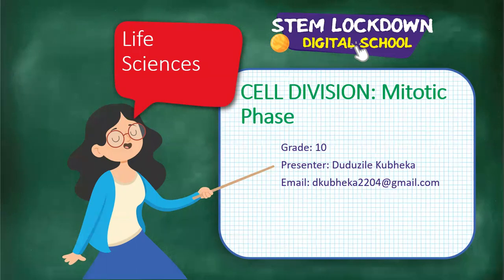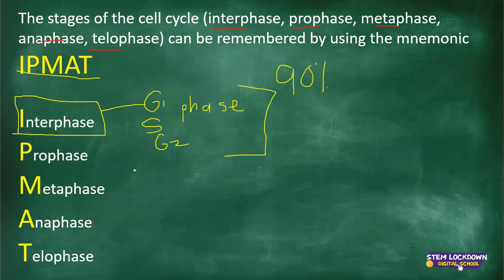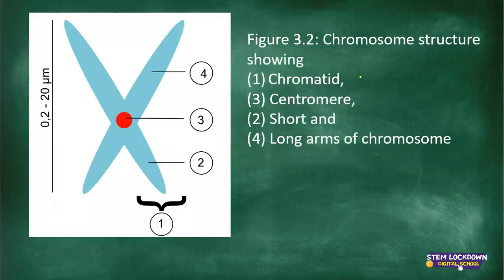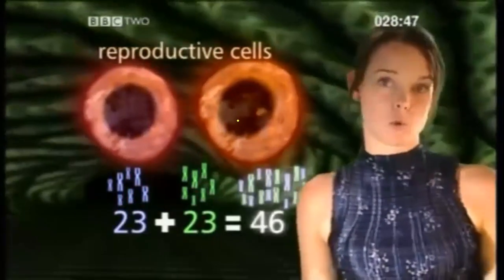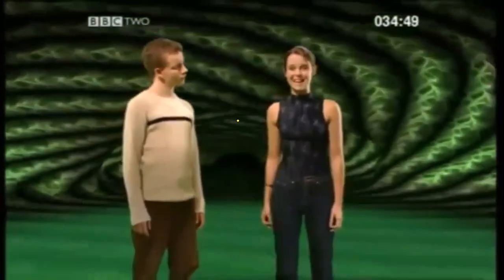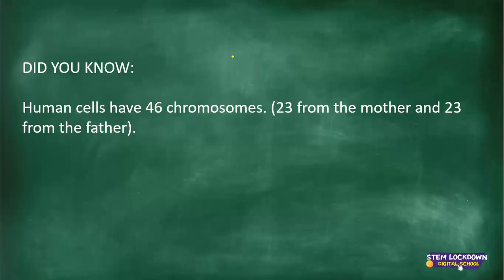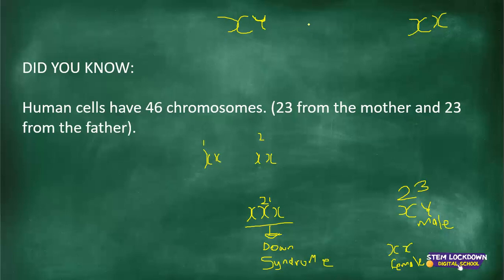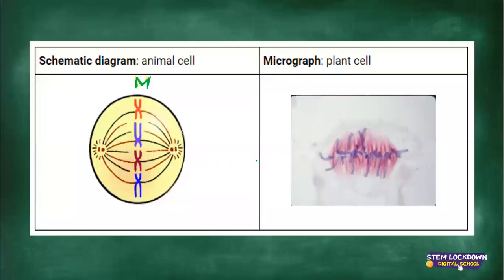Grade 10 - Life Science | 24 July 2020 | Cell Division - Mitotic Phase